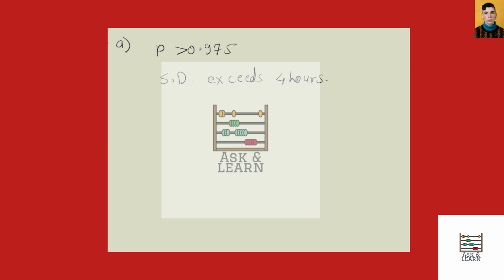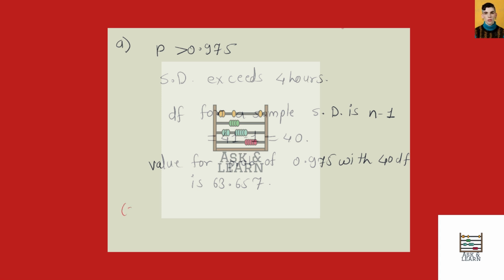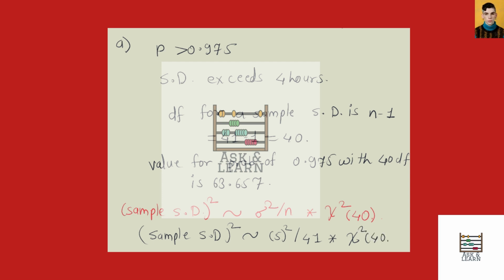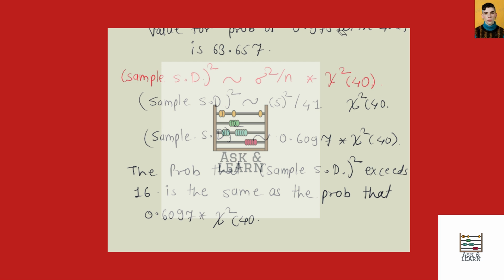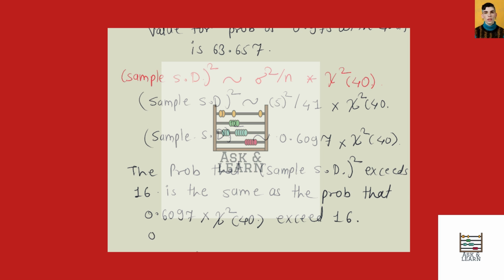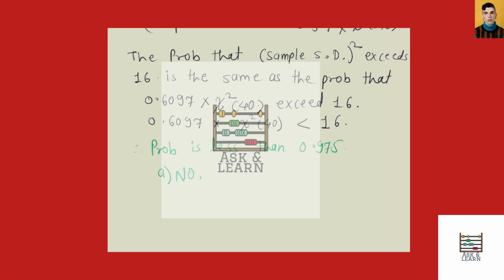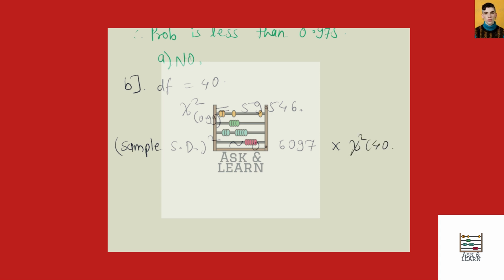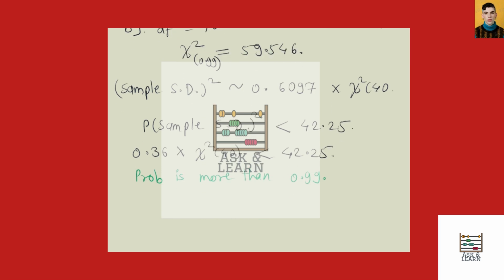[Math] The number of hours spent watching Netflix by students in the week before their final exams h